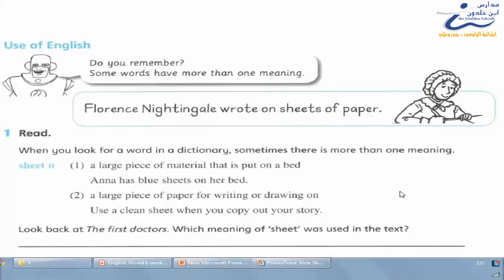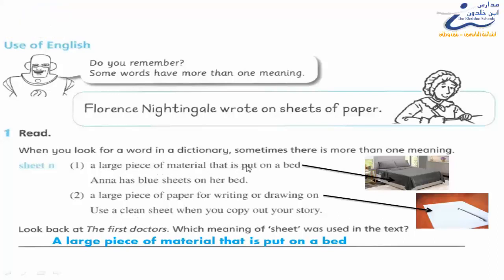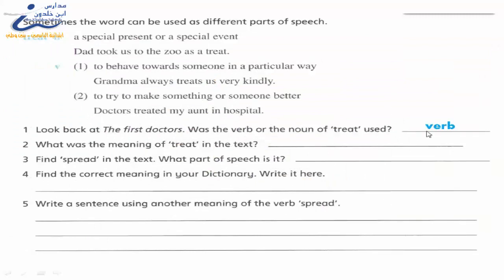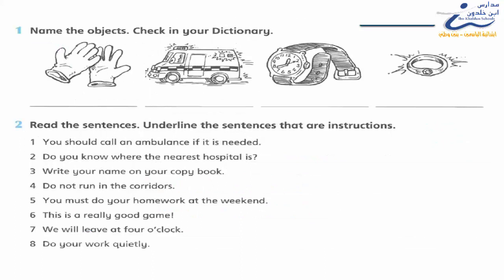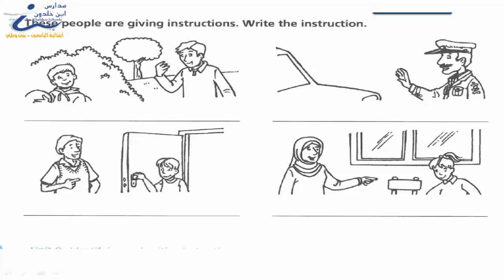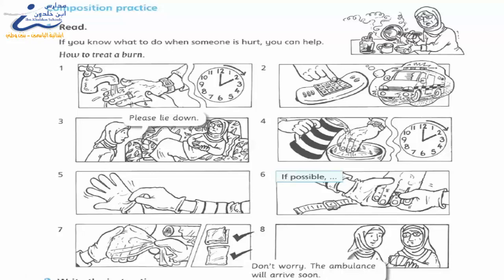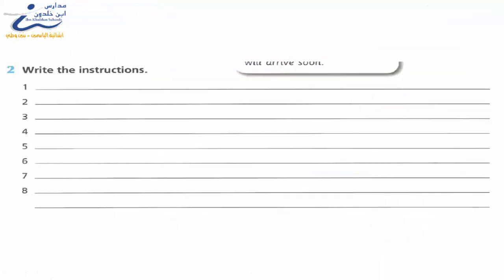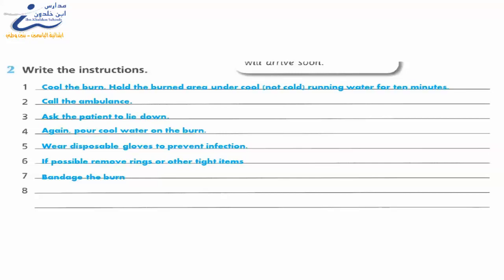إنجليزي سادس الوحدة التاسعة الدرس الخامس الأسبوع 11